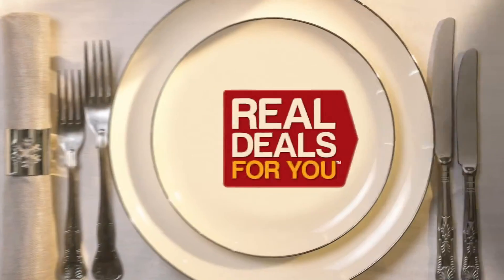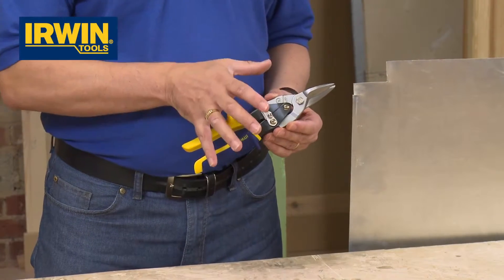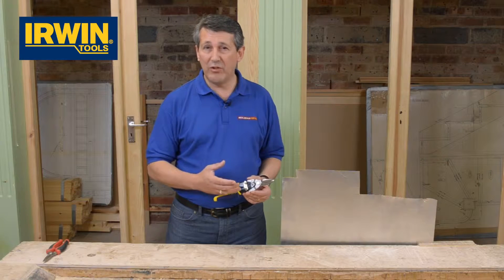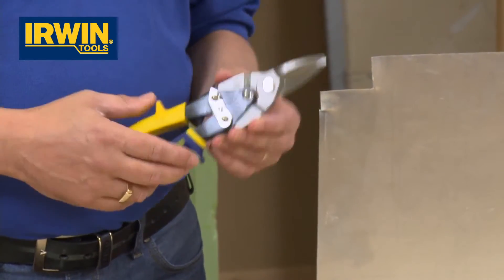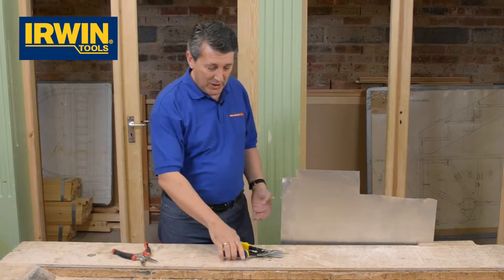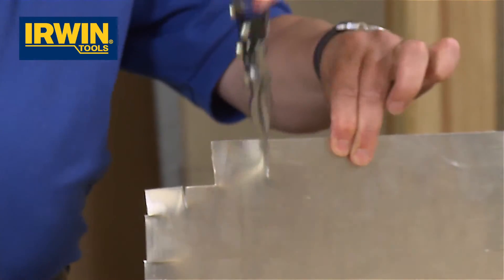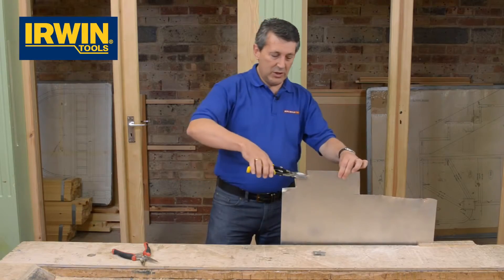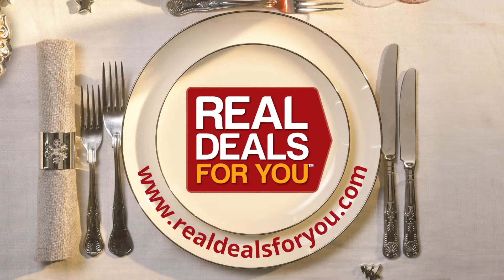IRWIN STRAIGHT CUTTING AVIATION SNIPS METAL CUTTERS 250MM 10504311 N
Discover the power and ease of cutting metal with the IRWIN Straight Cutting Aviation Snips, designed specifically for durability and efficiency. These snips, model number 10504311 N, are built to provide strong, precise cuts on sheet metal, making them a must-have tool in any professional or DIY enthusiast's toolbox.

The blades on these aviation snips are cold-formed, ensuring extra strength for a longer cutting life, while also requiring less cutting force. This means you get more cutting power per stroke, allowing you to handle tough materials with less effort. The compound cutting action further enhances efficiency, reducing hand fatigue, especially during longer tasks.

Comfort and performance are key features of these snips. With their over-moulded soft grips, they offer superior comfort, so your hands won’t tire as easily. Whether you're cutting straight or wide curves, the 250mm (10-inch) length provides versatility and precision, and the snips can handle up to 1.19mm sheet metal, making them ideal for various projects, including roofing and HVAC applications.

These aviation snips come equipped with a lockable mechanism, allowing safe storage in toolkits or toolboxes without the risk of accidental cuts. Plus, the compound action increases the pressure applied as you close the handles, ensuring smooth cuts through even thick materials. The performance is so seamless, the cutting action is likened to slicing through paper!

Originally priced at £16.18, you can now grab these snips for just £11.59. Visit the product

Looking for more? Explore the full range of aviation cutting snips at Sealants & Tools Direct